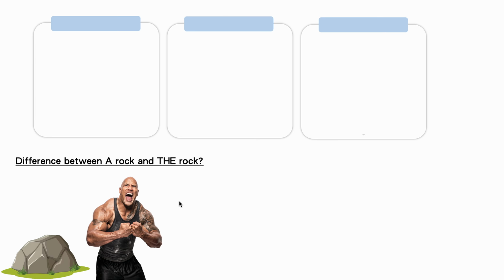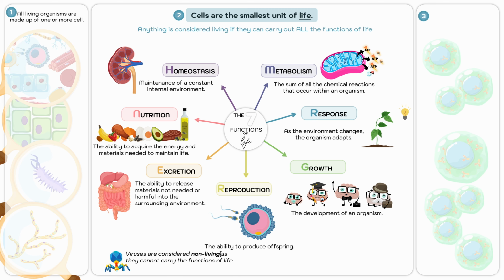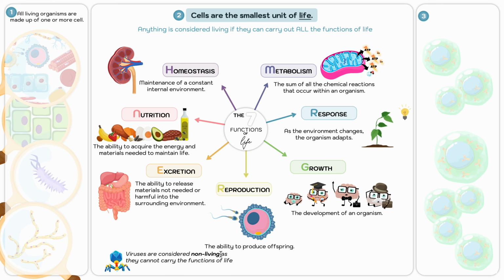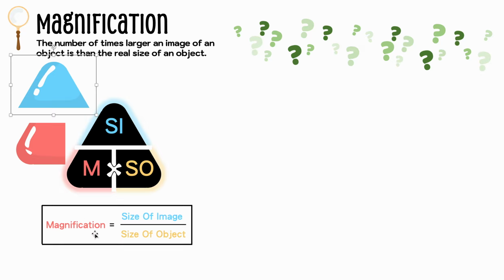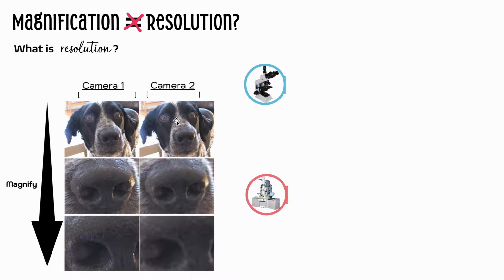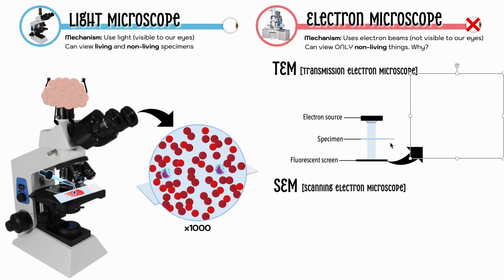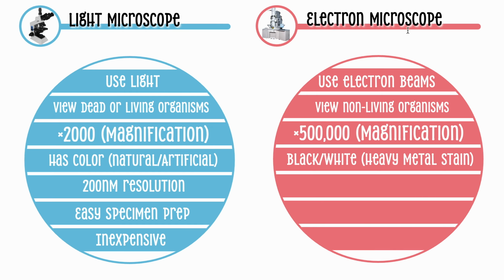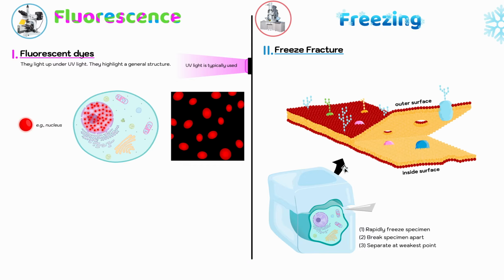(A2.2) - Cell & Microscope [In A Nutshell] - IB Biology (SL/HL)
*You can’t understand cells* without understanding how we see them. This video is your ultimate guide to IB Biology Microscopy. We cut through the confusion to explain:
* What the heck the difference is between Light & Electron microscopes
* Why resolution and magnification is NOT the same thing.
* The simple trick to nail magnification calculations every time.
* And moooorreee.

*Stop memorizing* and start understanding. Upgrade your revision here!

Big Brain Time Stamps:
00:00 Intro
00:15 Overview Of This Video
00:45 The Cell Theory
03:26 Size Of Biological Entities
04:19 Light Microscopes
12:15 Electron Microscopes
16:53 Developments In Microscopy
19:23 Outro